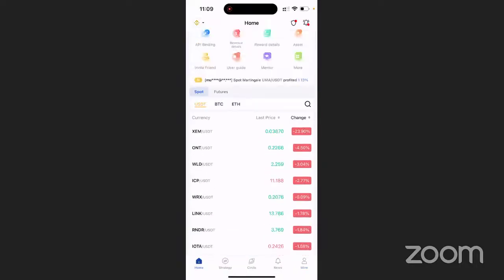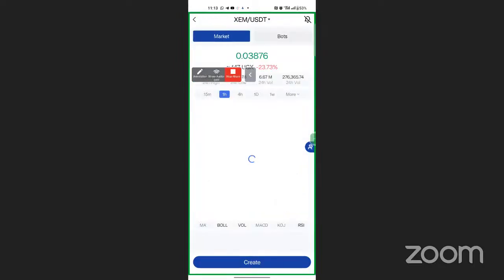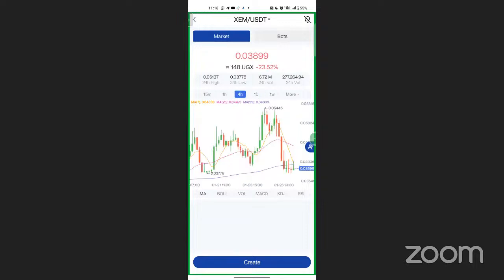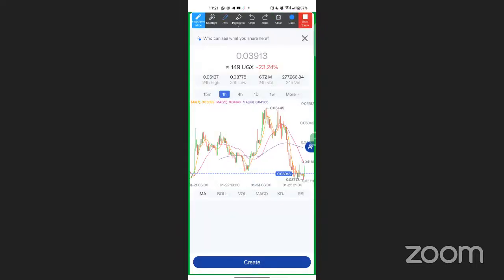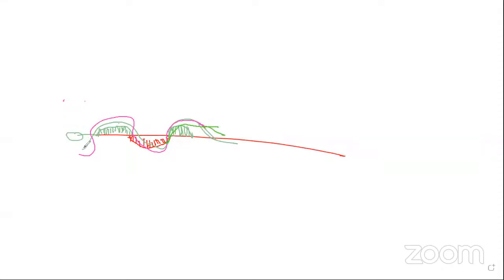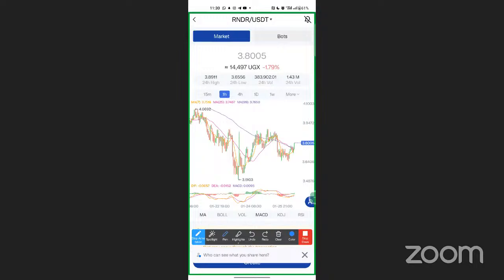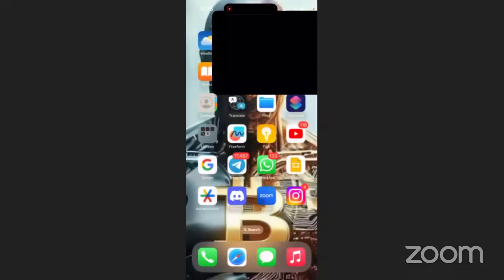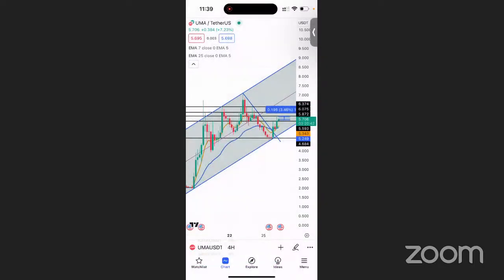HOW TO PICK COINS USING INDICATORS IN ROYALQ